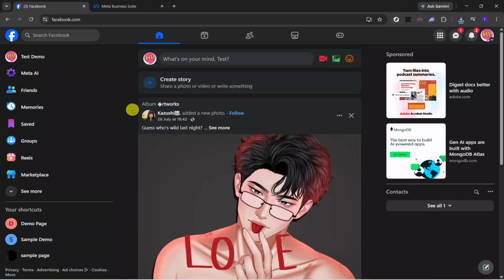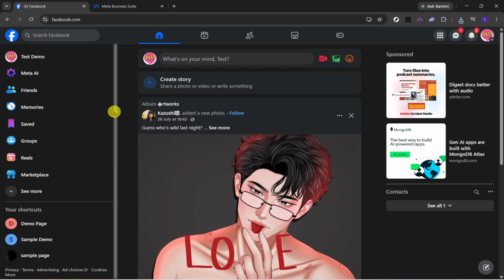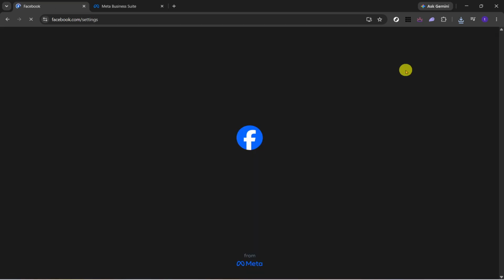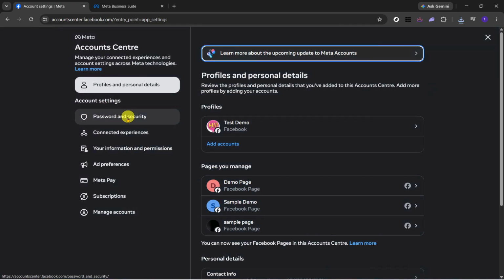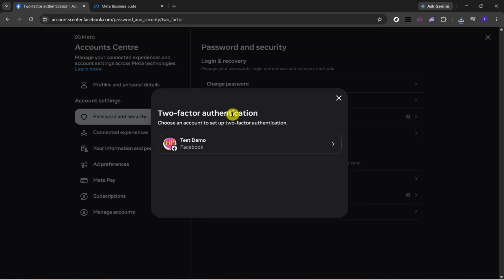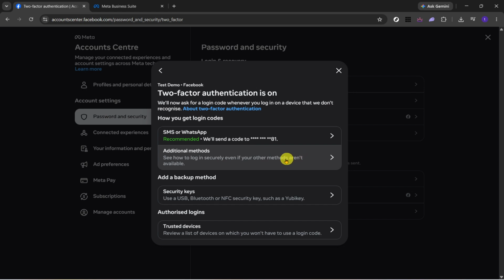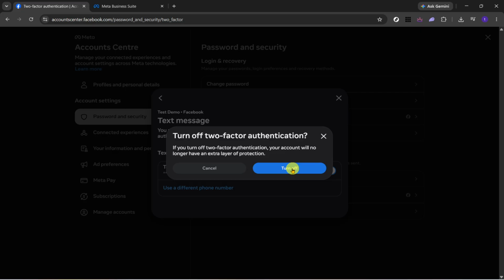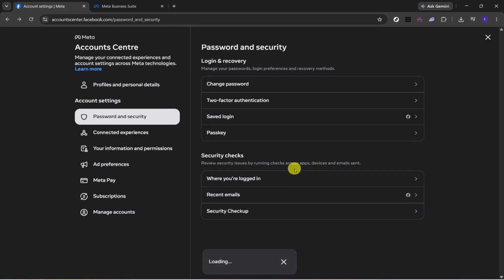How To Turn Off Two Factor Authentication For Facebook Business Manager (2026) (Complete Guide)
How To Turn Off Two Factor Authentication For Facebook Business Manager with this simple step-by-step guide. Learn how to disable two factor authentication Facebook Business Manager, change Meta Business Manager security settings, and manage your account login options easily. This beginner-friendly tutorial helps you update your Facebook Business settings.